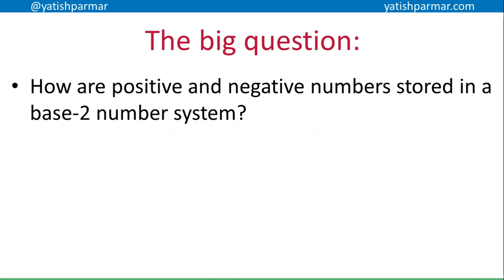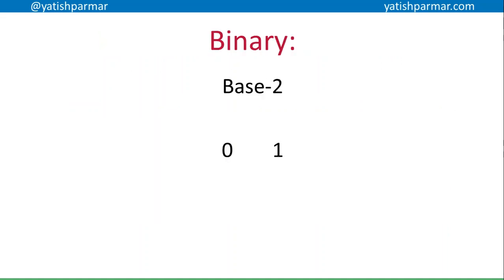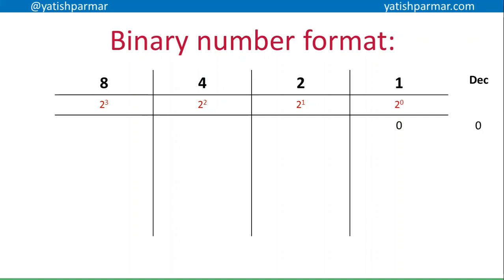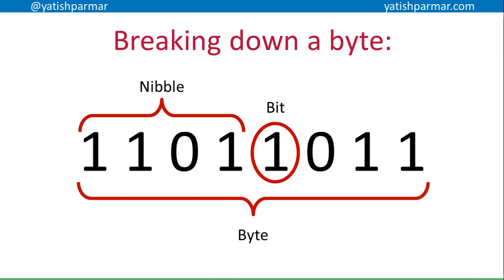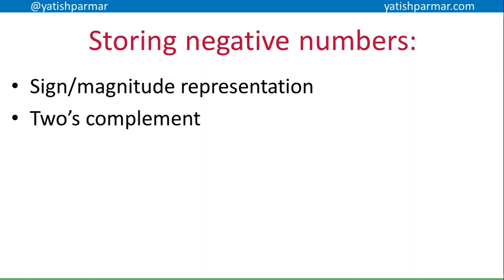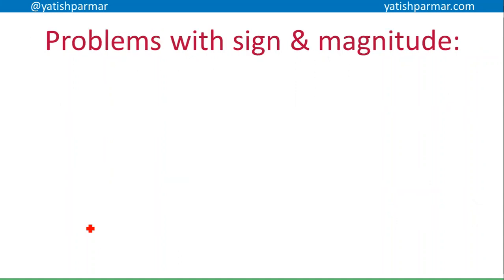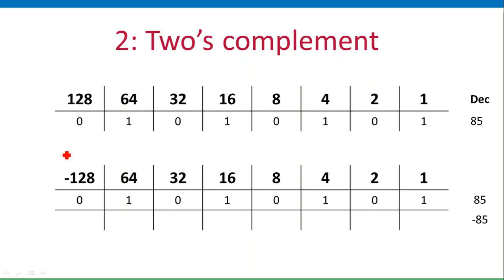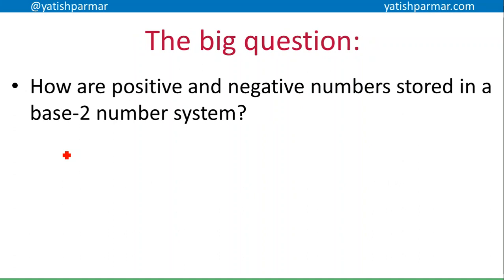Positive and negative binary numbers